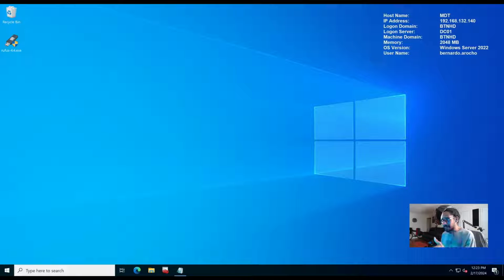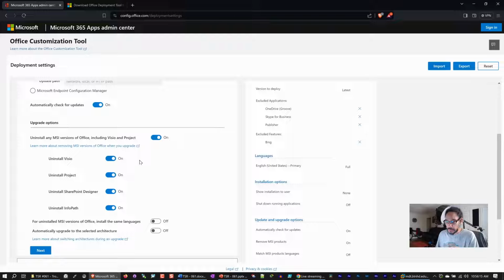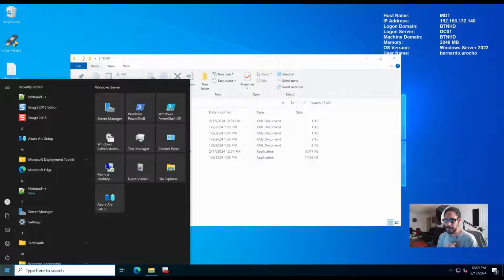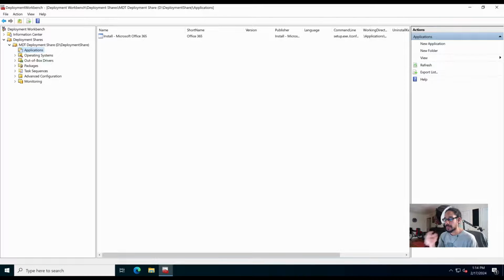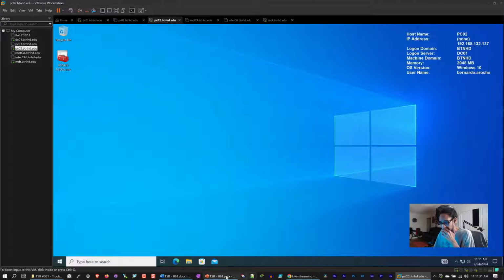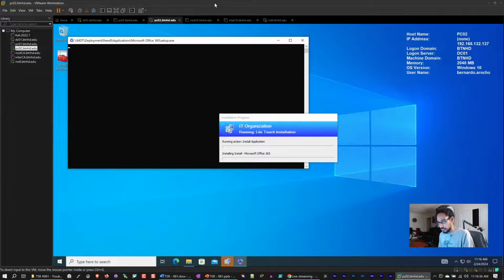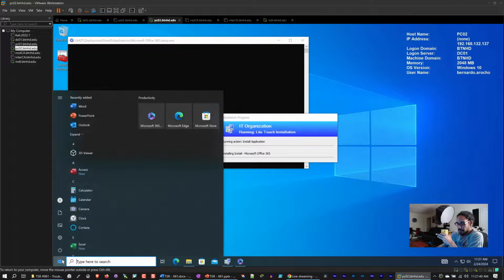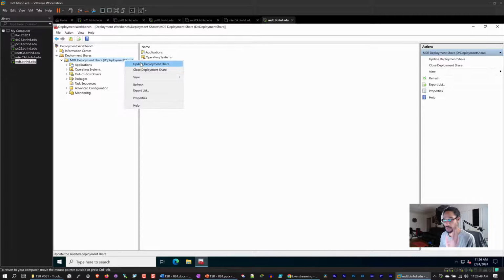Troubleshooting Application Deployment in MDT – The Server Room #061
Join us in The Server Room to go over how to troubleshoot an application package for deployment in MDT (Microsoft Deployment Toolkit). We'll go over how to create a Microsoft Office 365 package and import it into MDT for deployment.